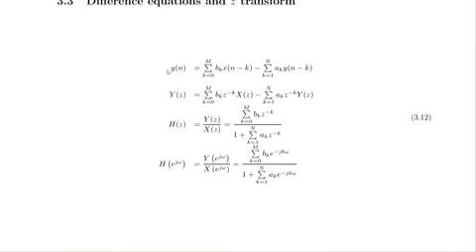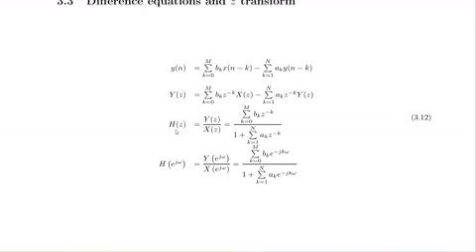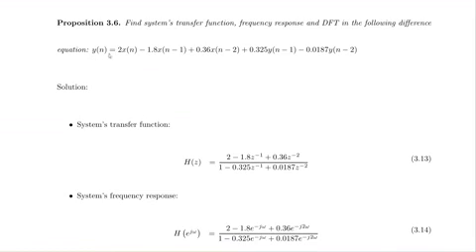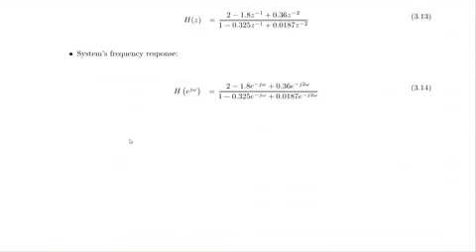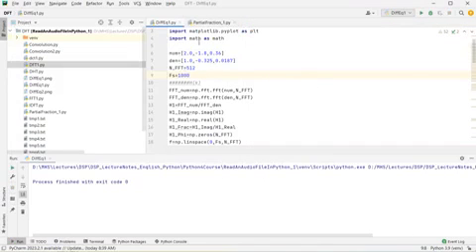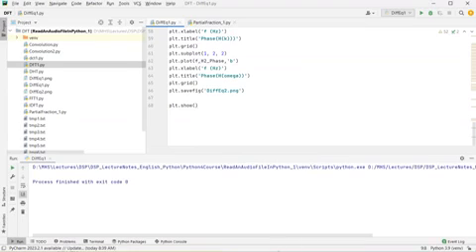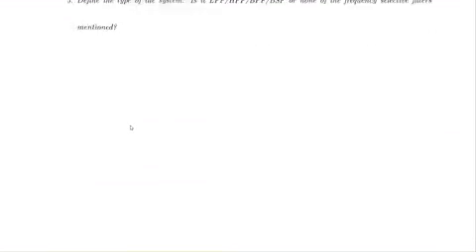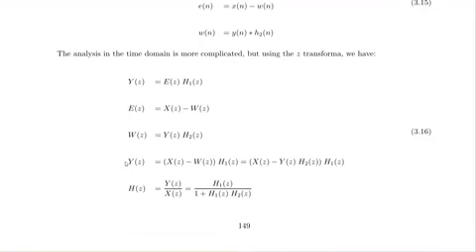Digital Signal Processing Using Python: Chapter 3: Part2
• Difference equations and z transform
• Analysis of feedback systems using z transform
• Applications of the z transform in digital signal processing

/1k2bibWsFQIwJmFDNa_36MUVcXFIW44zG
/view?usp=sharing

• Link to download Python code for partial fraction expansion method:
/1HpqJ7C6YNoNxddf0s_POjsjTcvcjoxCg
/view?usp=sharing